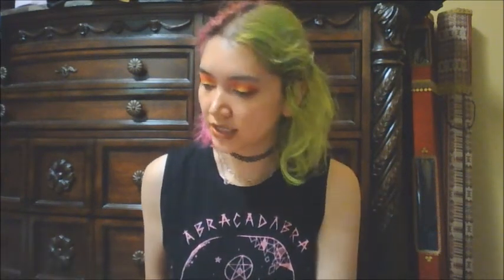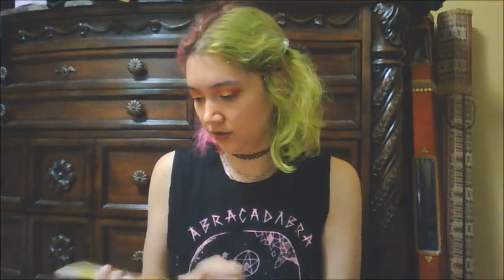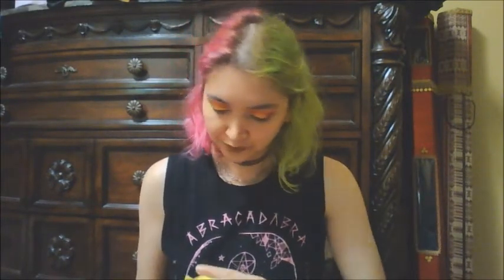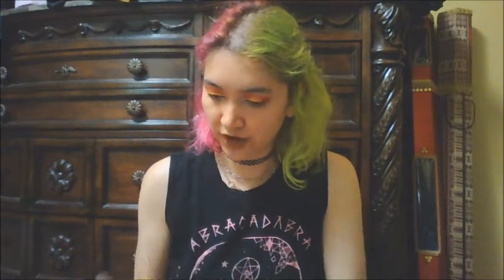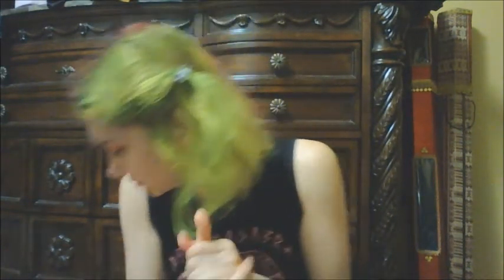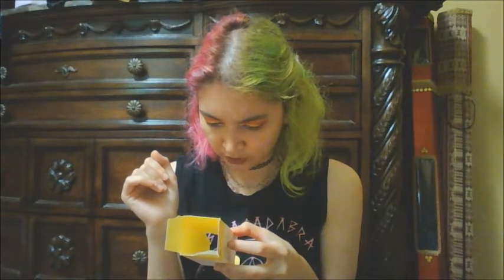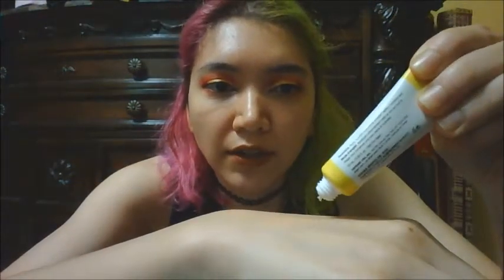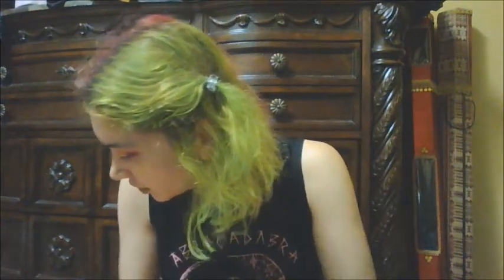First Influenster Box in Years: Dr Jart Ceramidin Box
Hey all!  Finally got the motivation to upload again.  This was a really nice surprise to get this week and decided to share it with you.  Let me know how you like the Ceramidin line or if you are on Influenster!

Not sponsored, but the box was sent to me for free (monetarily free) in return for reviews and sharing on my insta.  All opinions are my own (I can't be bought that easily haha).